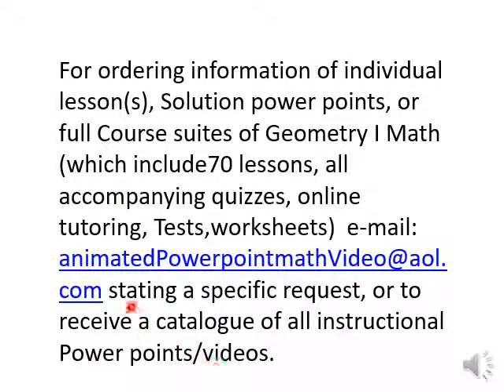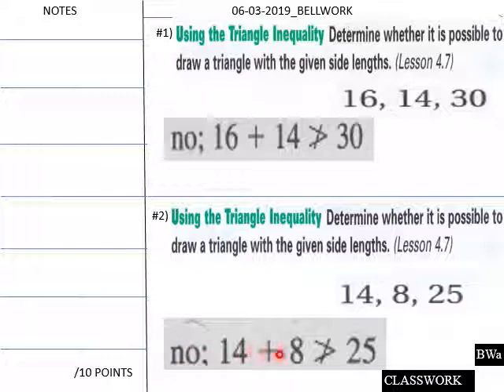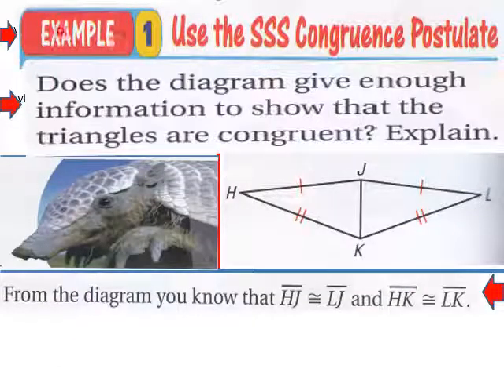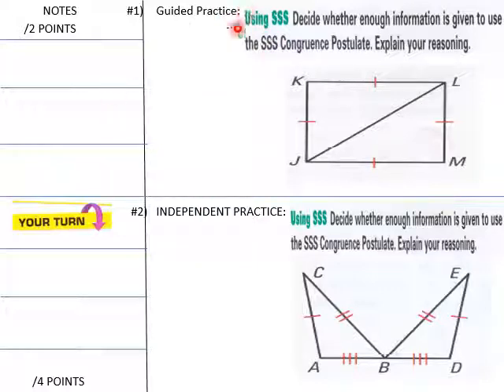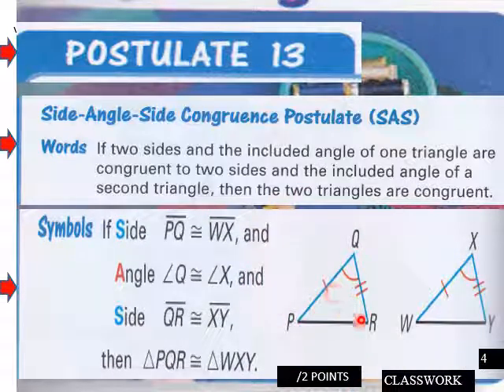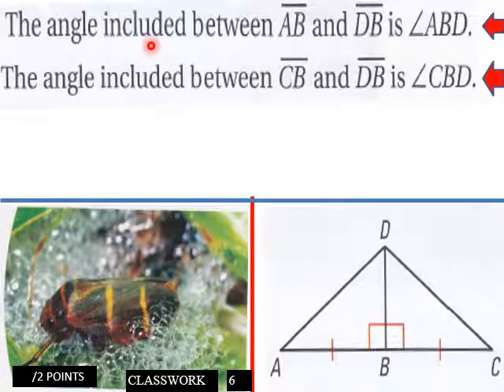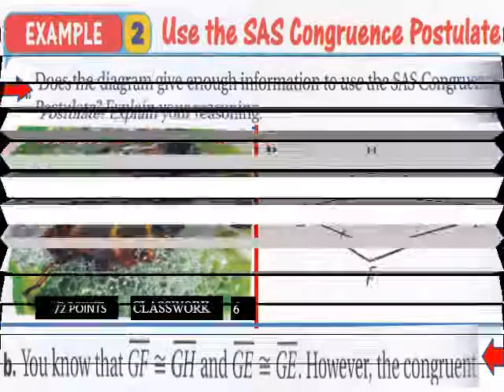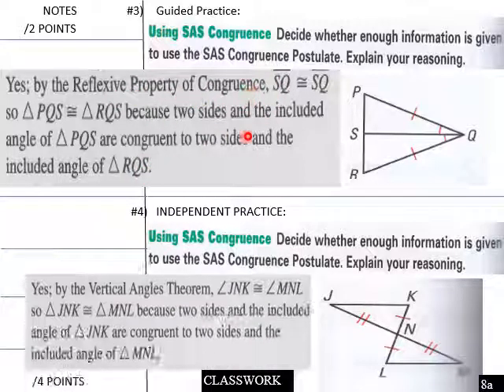geom L V 5 2 Proving Triangles Pt 1